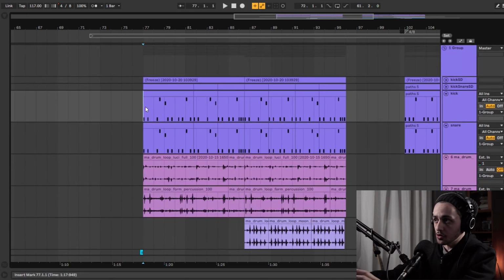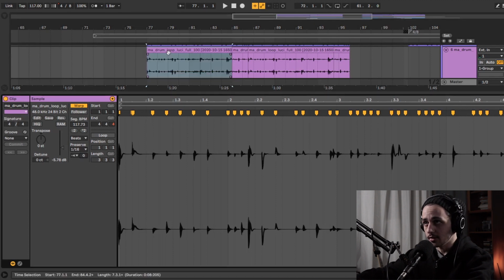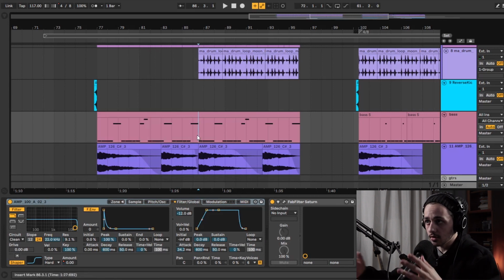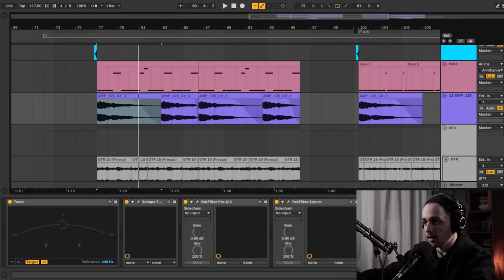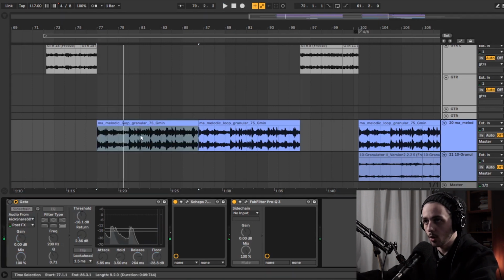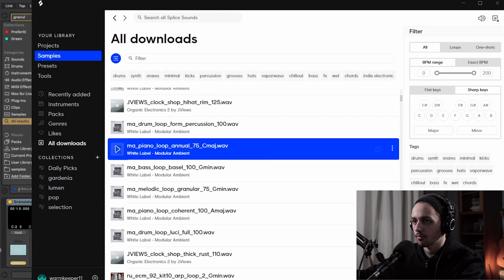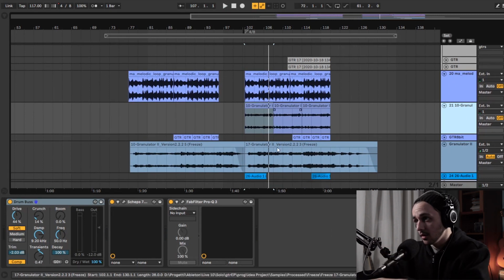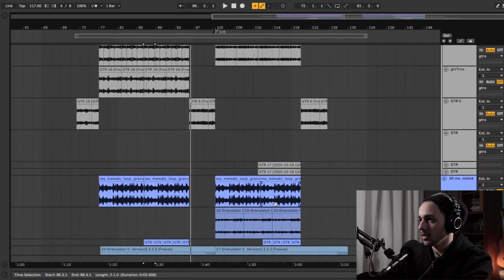behind the arrangement - initium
sharing with you some production tips from one of my latest instagram videos. hope you find something useful in this!